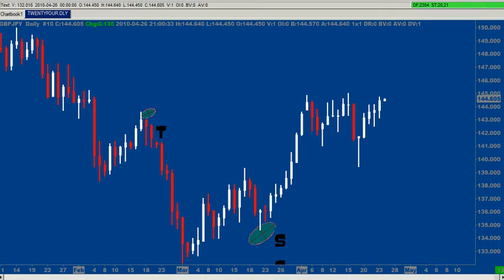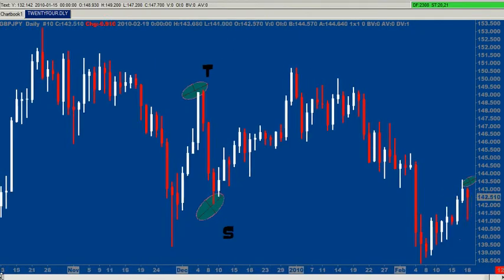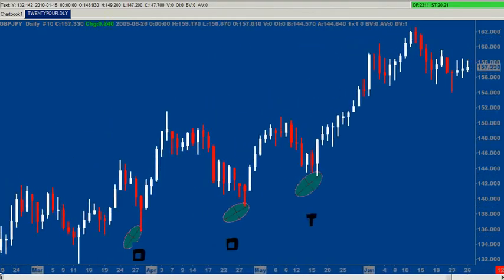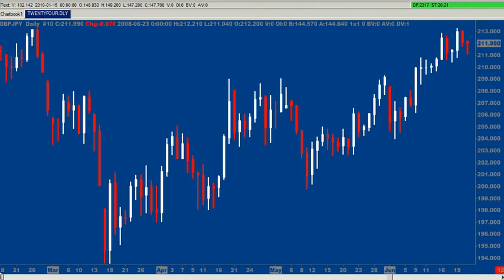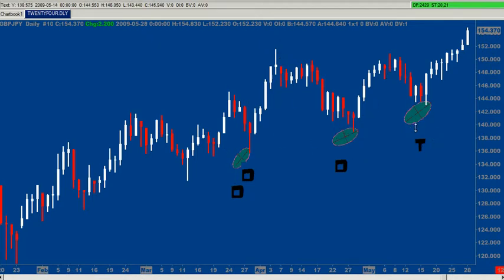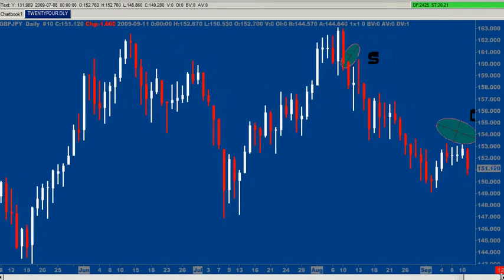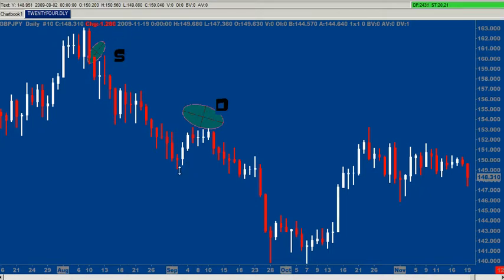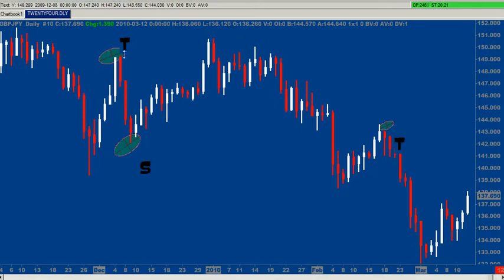ELLIOTT WAVE SWING TRADING LIKE A PRO